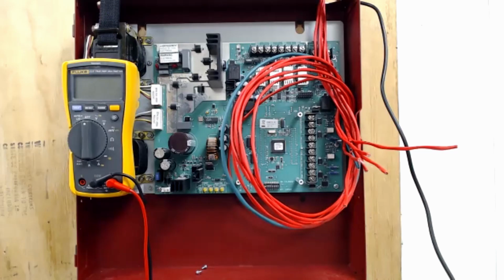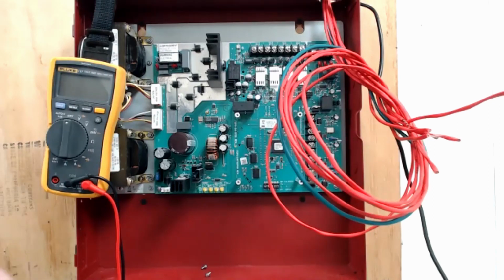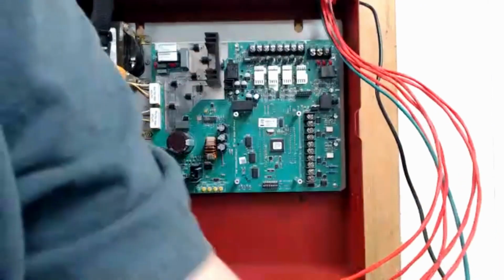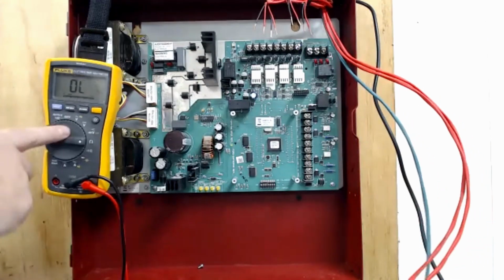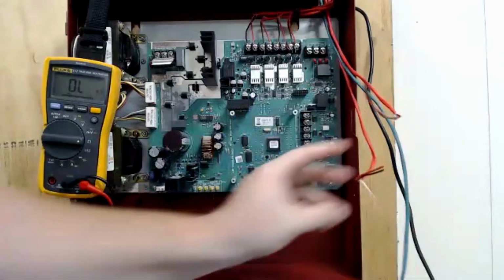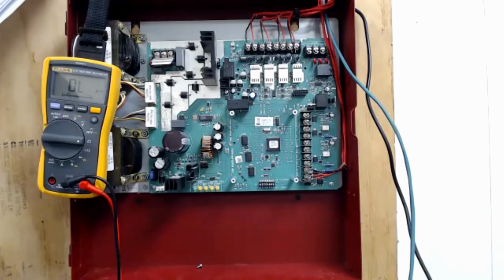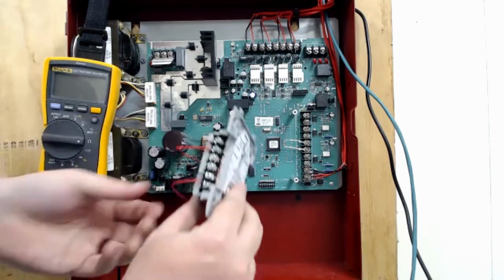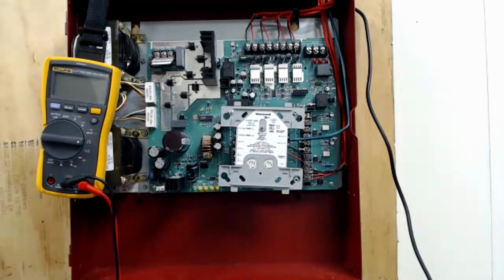Conventional Fire Alarm Power Supply Wiring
Whether you know this as the FCPS-24S6, the FCPS-24FS6, or the HPF-24S6 they are all one and the same with the exception of the sticker and key lock on the door.